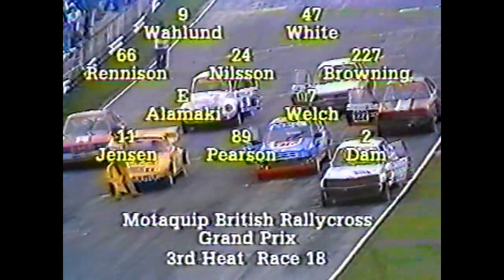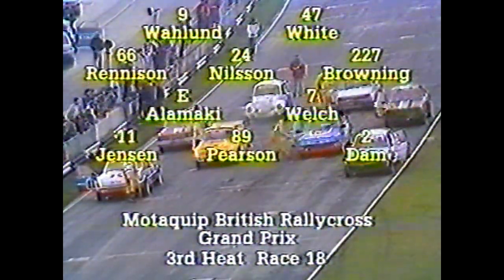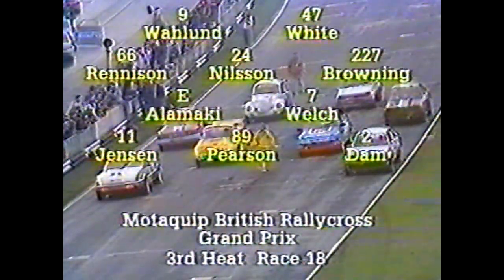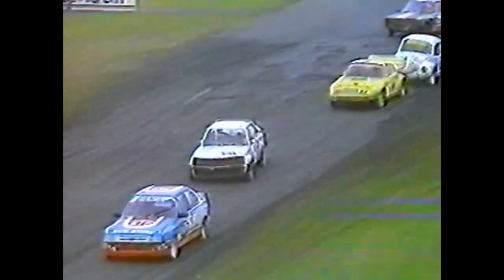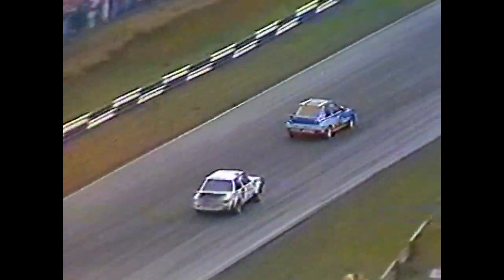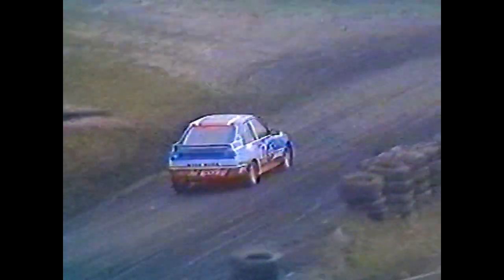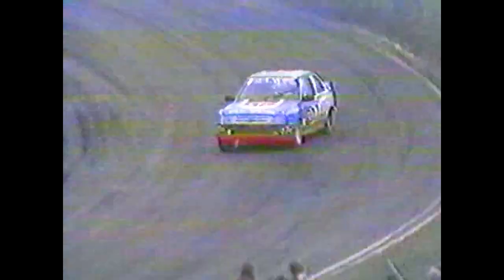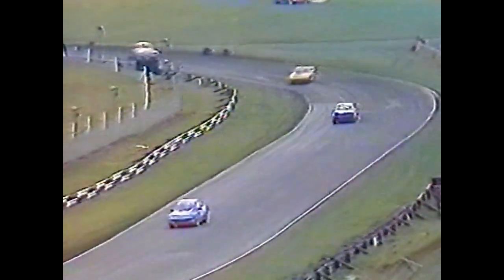1985 British Rallycross Grand Prix POWERFUL 560 BHP FORD ESCORT XTRAC Class of its own Brands Hatch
1985 MOTAQUIP British Rallycross Grand Prix Brands Hatch Qualifying John Welch Orjan Wahlund Matti Alamaki Ross Browning Piet Dam Erling Jensen.